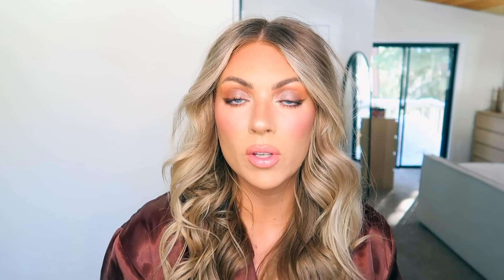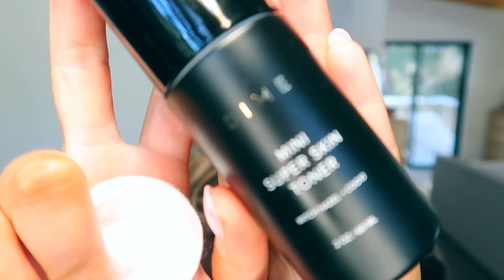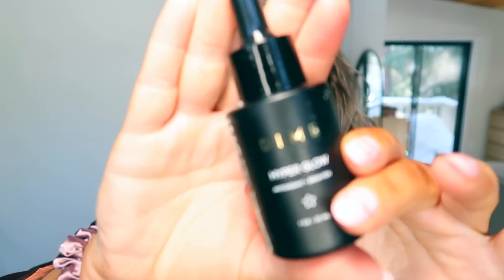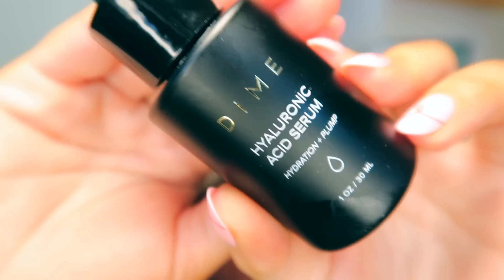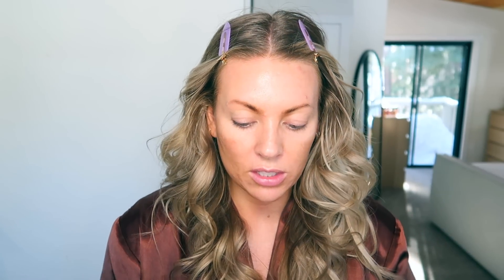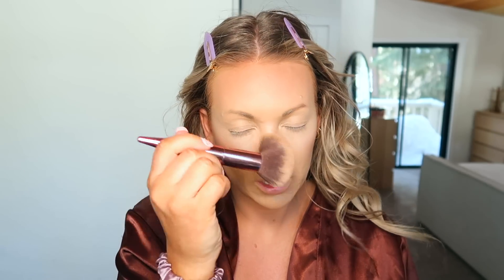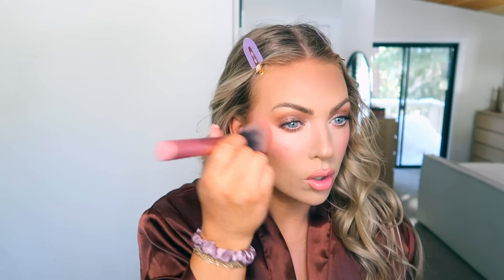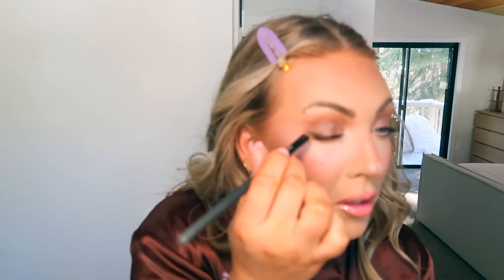GRWM | Skincare Prep & Longwearing Makeup for Oily Skin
Obagi Clenziderm
DRMTOLOGY Sunscreen
Wet N Wild 5 in 1 Essence Primer Liquid
Valentino Light Lasting Foundation MN3
Elf Sponge Makeup Flex Concealer Fair
Elf 16Hr Camo Concealer Light Peach &
Laura Mercier Celestial Light
Rimmel Natural Bronzer
Mac Dark Deep
MAC Into THe Pink Extra Dimension
Givenchy Prisme Libre #3 Rose
Powder Puff
MAC Boldly Bare
Mac Myth
Awake Watermelon Lip Mask
Laneige Gummy Bear Lip Mask
Loreal Brow Stylist Definer Dark Blonde
NYX Lift & Snatch Ash Brown
Grande Brow Tinted Brow Gel Light
LA Girl Super Bright Liner
Lancome Cils Booster XL
Lancome Hypnose Drama
Ben Nye Super White
Sephora No 29 Fascinated Blush
Joah Jelly Bomb
Hugo Boss Deep Red
Brown Dressing Gown
Purple Hair Clips
Colourpop Pretty Fresh Hyaluronic Acid Setting Mist